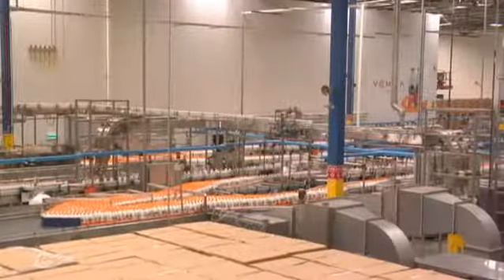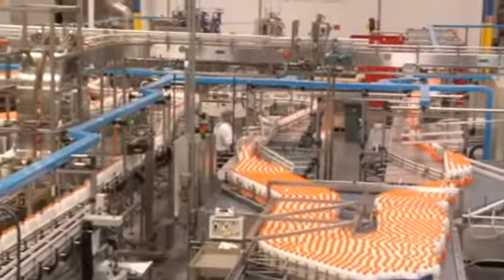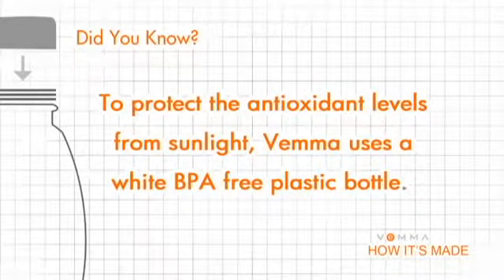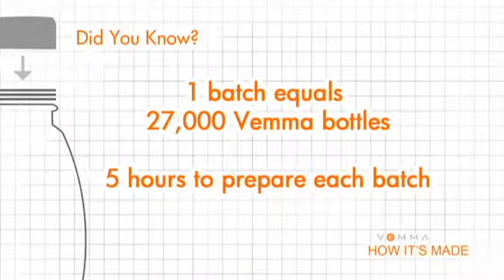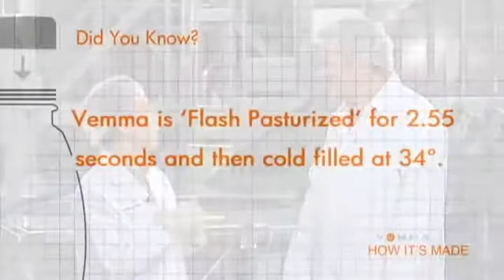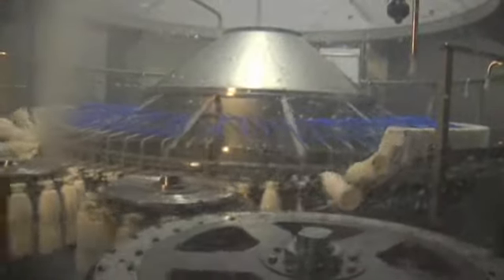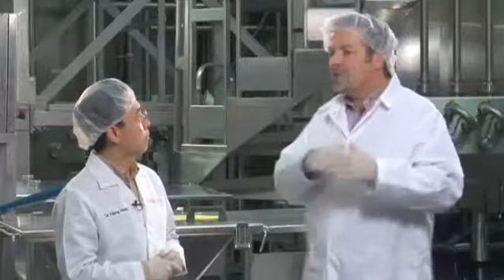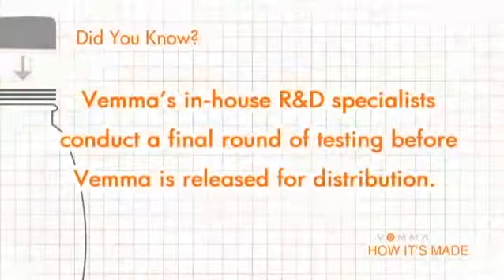Vemma How it's made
Take a look at the manufacturing process of the world's probably strongest liquid antioxidants.